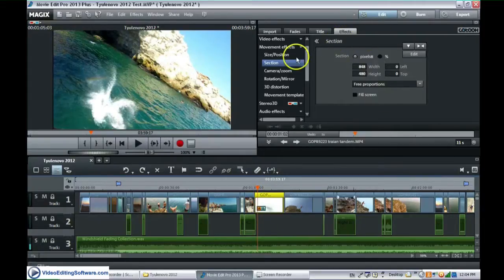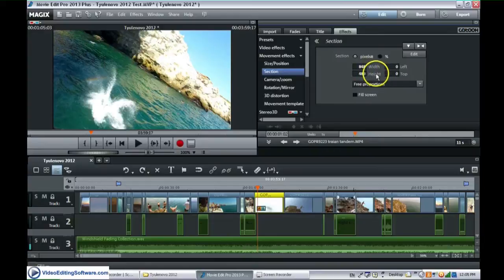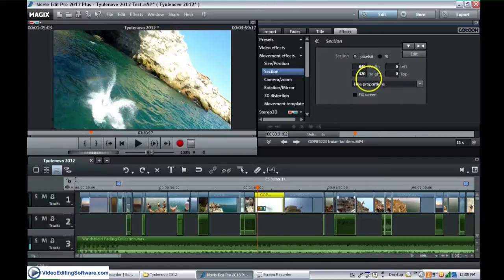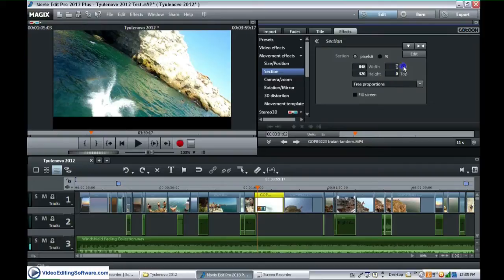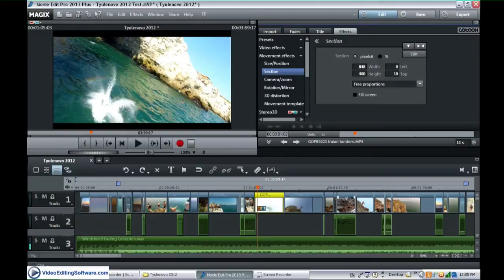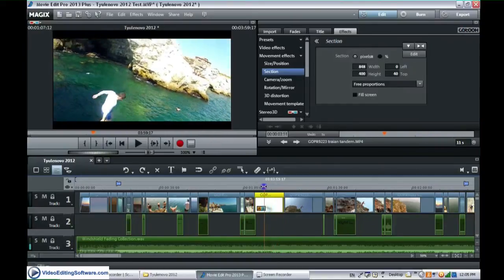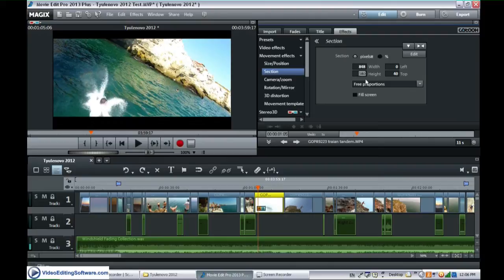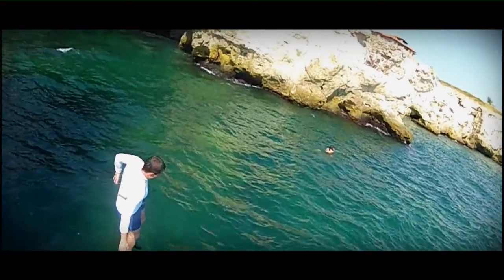How To Crop Your Videos in Magix Movie Edit Pro Plus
You can crop your videos for a wide aspect ratio (2:1 or even more). This is done when you want to convey the cinematic movie look.